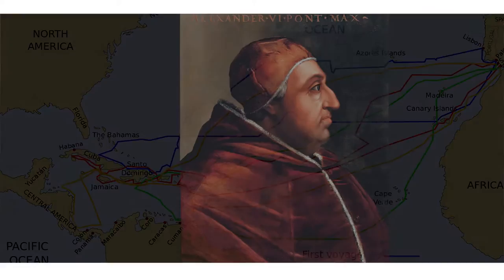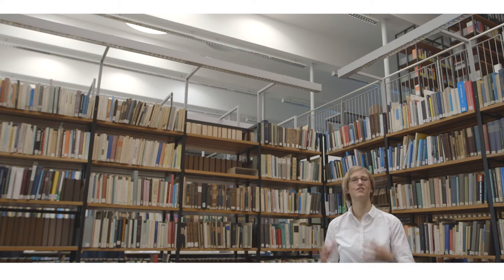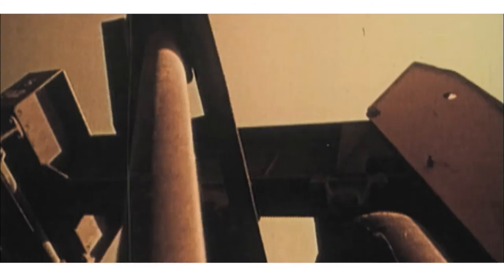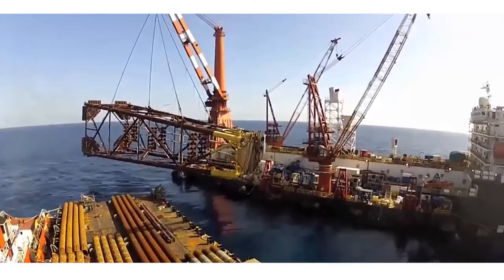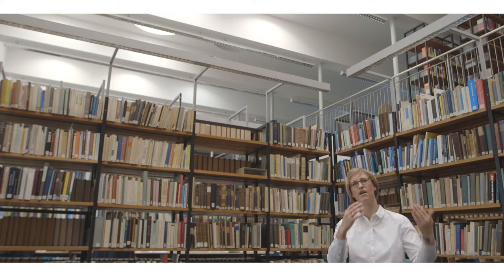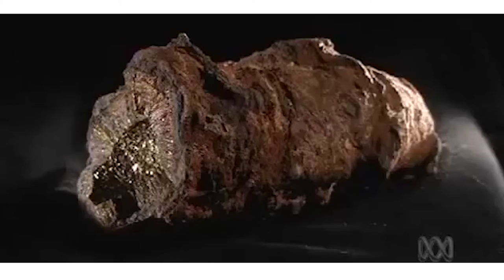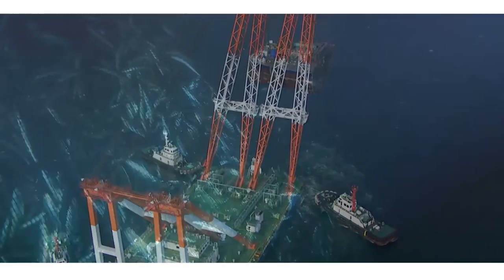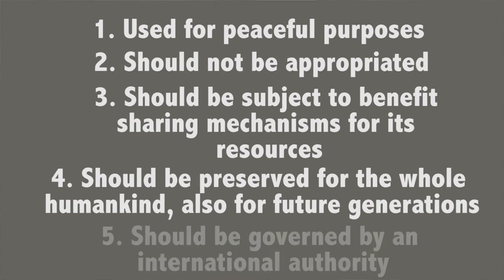OceanMOOC | 1.5 | The Ocean as a Common Heritage of Humankind